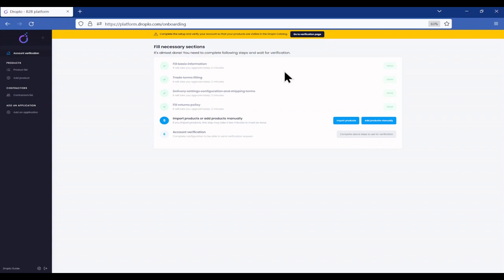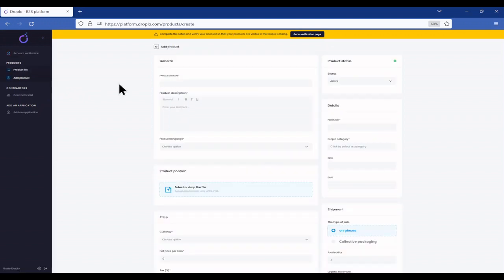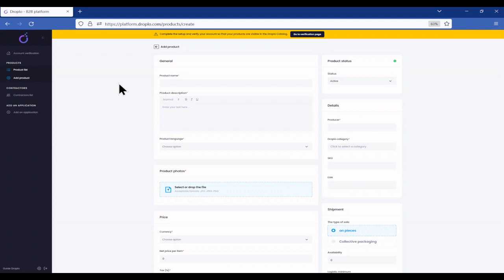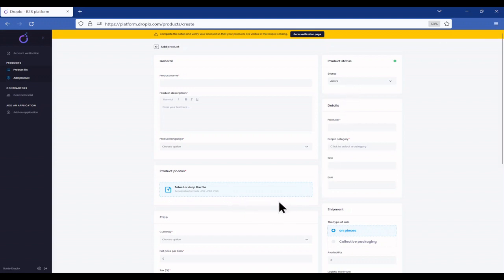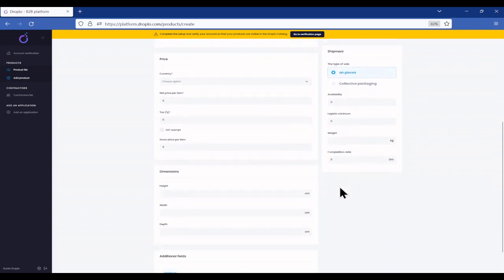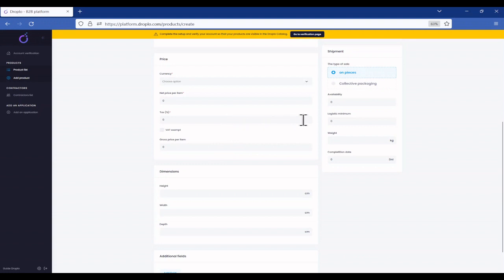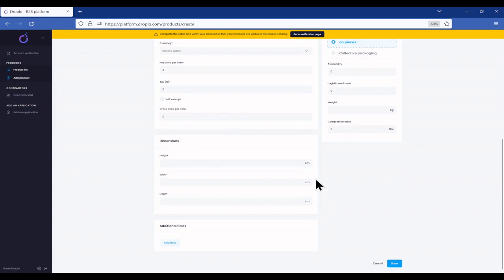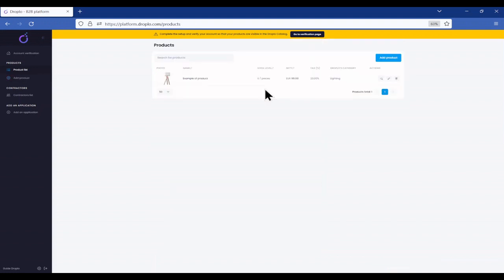How to add products manually to Droplo?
See how easy it is to enter and update product information using Droplo's manual data input option.

We will soon publish a tutorial for the second import option: via an XML data file.